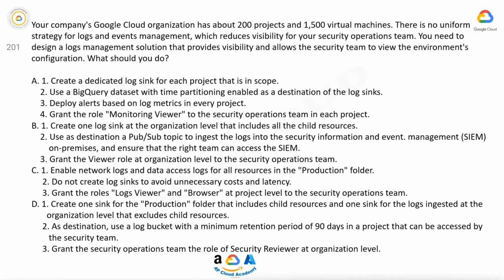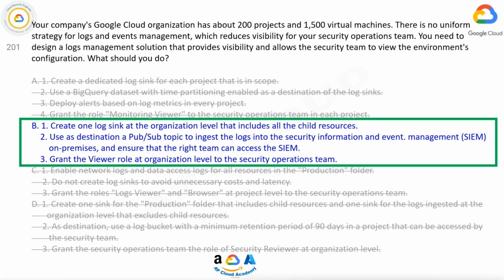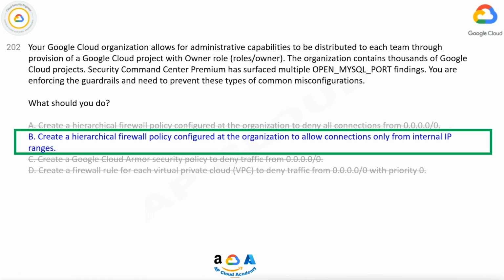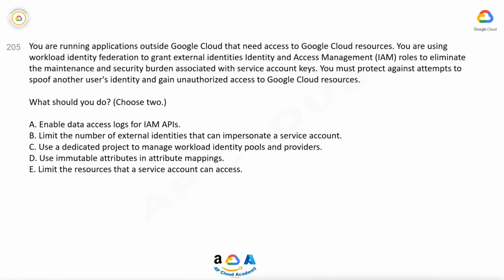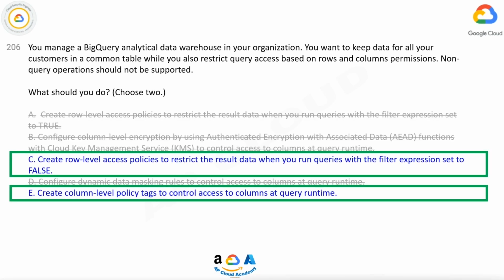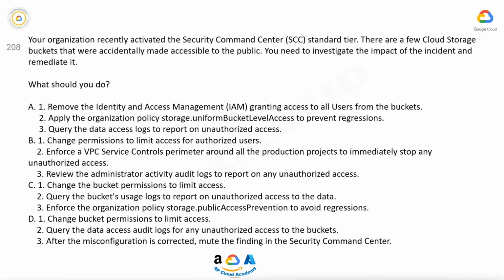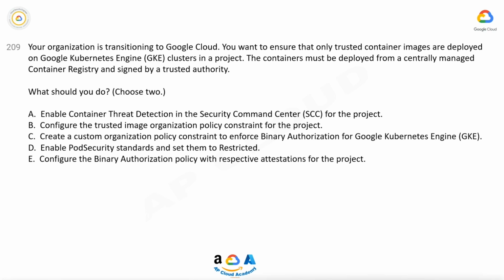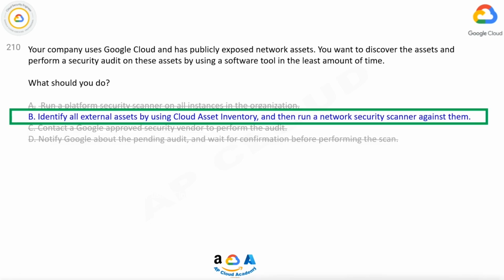Google Professional Cloud Security Engineer Practice Exam Questions 201 to 210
Question #201
Your company's Google Cloud organization has about 200 projects and 1,500 virtual machines. There is no uniform strategy for logs and events management, which reduces visibility for your security operations team. You need to design a logs management solution that provides visibility and allows the security team to view the environment's configuration.

Question #202
Your Google Cloud organization allows for administrative capabilities to be distributed to each team through provision of a Google Cloud project with Owner role (roles/owner). The organization contains thousands of Google Cloud projects. Security Command Center Premium has surfaced multiple OPEN_MYSQL_PORT findings. You are enforcing the guardrails and need to prevent these types of common misconfigurations.

Question #203
Your organization must comply with the regulation to keep instance logging data within Europe. Your workloads will be hosted in the Netherlands in region europe-west4 in a new project. You must configure Cloud Logging to keep your data in the country.

Question #204
You are using Security Command Center (SCC) to protect your workloads and receive alerts for suspected security breaches at your company. You need to detect cryptocurrency mining software.

Question #205
 You are running applications outside Google Cloud that need access to Google Cloud resources. You are using workload identity federation to grant external identities Identity and Access Management (IAM) roles to eliminate the maintenance and security burden associated with service account keys. You must protect against attempts to spoof another user's identity and gain unauthorized access to Google Cloud resources.

Question #206
You manage a BigQuery analytical data warehouse in your organization. You want to keep data for all your customers in a common table while you also restrict query access based on rows and columns permissions. Non-query operations should not be supported.

Question #208
Your organization recently activated the Security Command Center (SCC) standard tier. There are a few Cloud Storage buckets that were accidentally made accessible to the public. You need to investigate the impact of the incident and remediate it.

Question #209
Your organization is transitioning to Google Cloud. You want to ensure that only trusted container images are deployed on Google Kubernetes Engine (GKE) clusters in a project. The containers must be deployed from a centrally managed Container Registry and signed by a trusted authority.

Question #210
Your company uses Google Cloud and has publicly exposed network assets. You want to discover the assets and perform a security audit on these assets by using a software tool in the least amount of time.